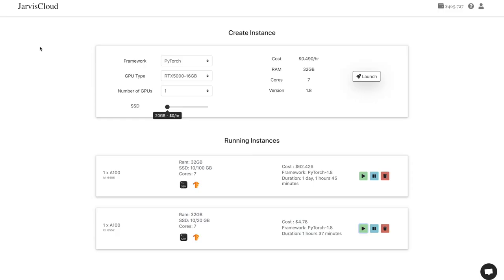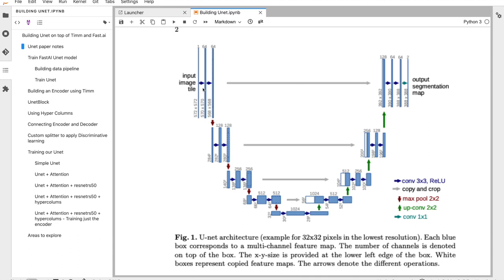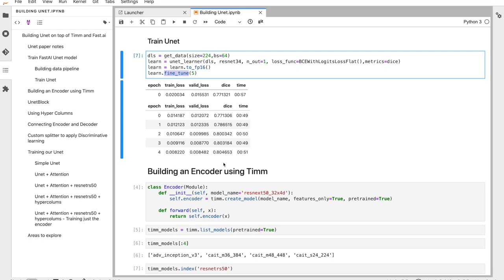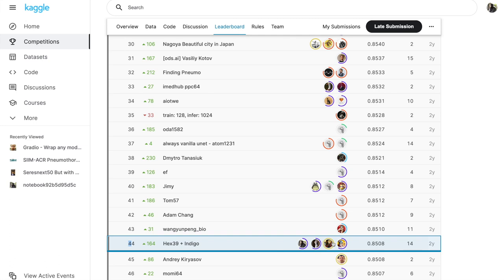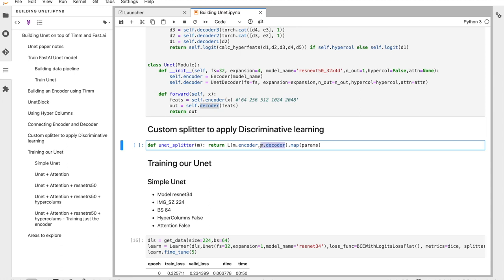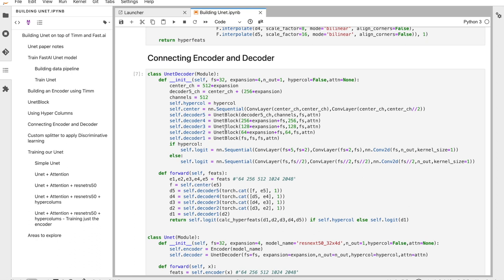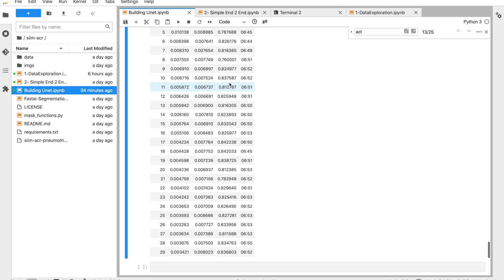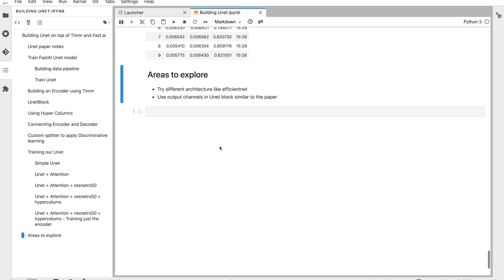Use Fastai and Timm models to build and train U-Net models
In this video, we will look at U-Net Paper and implement a modern version of U-Net using Timm and fastai.

We learn how to
- Use various models available from Timm to create U-Net encoders.
- Use Fastai Conv layers to build U-Net Decoders.
- Try different attention models available from Timm.
- Show how you can train the U-Net model on the Kaggle dataset using Fastai Learner.
- Use discriminative learning